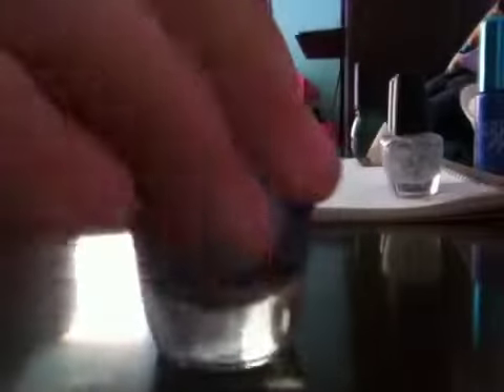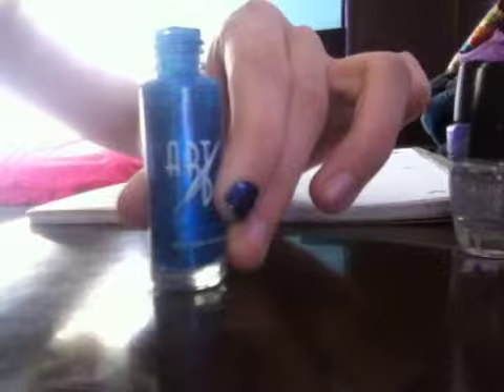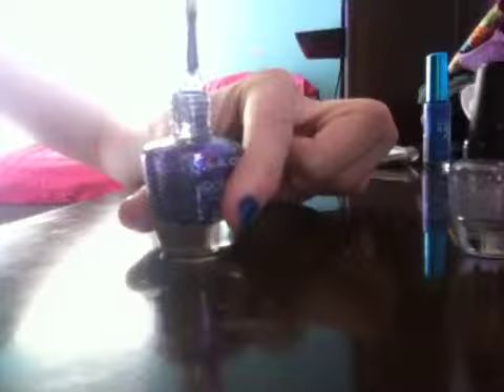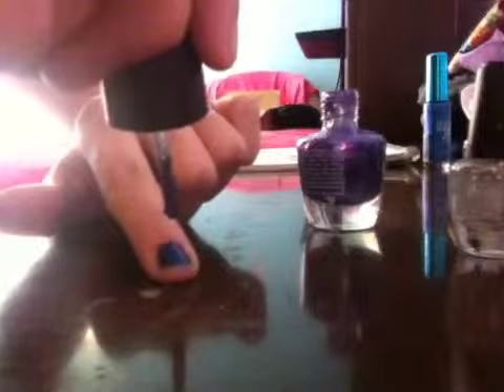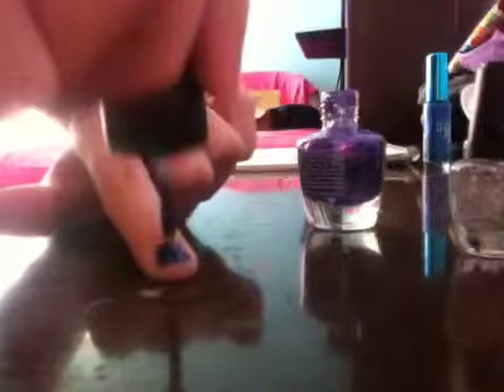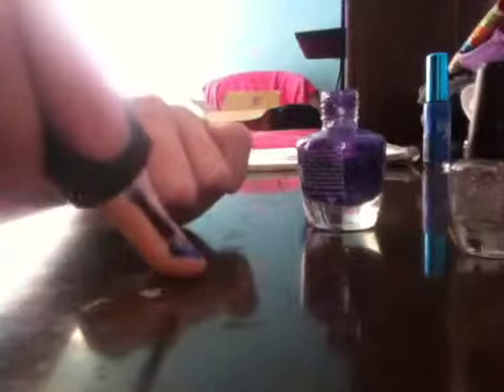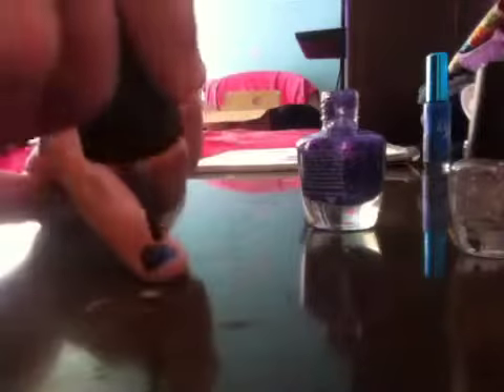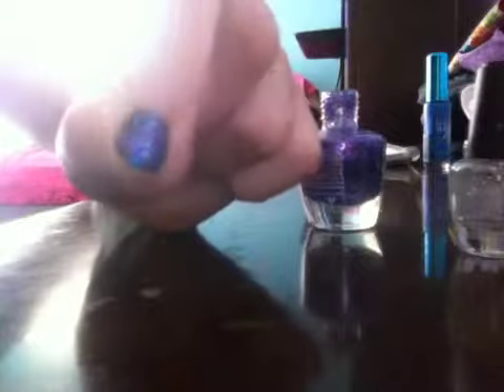How To Do Galaxy Nails